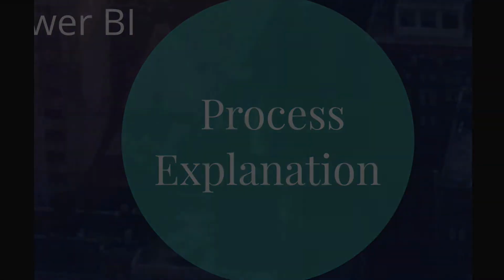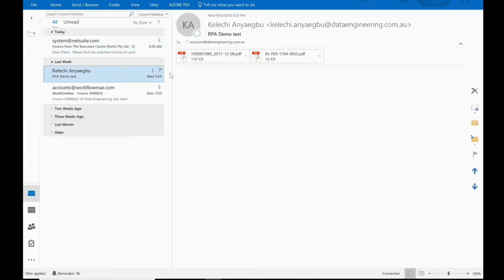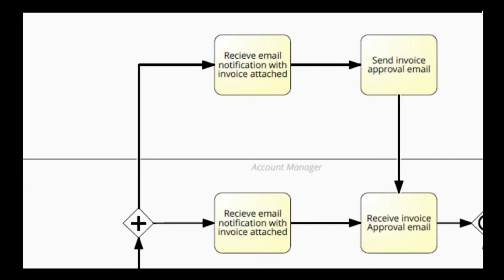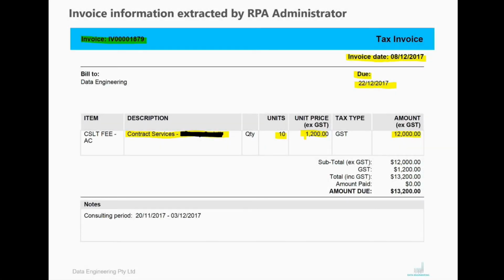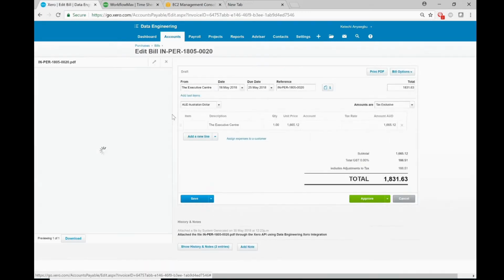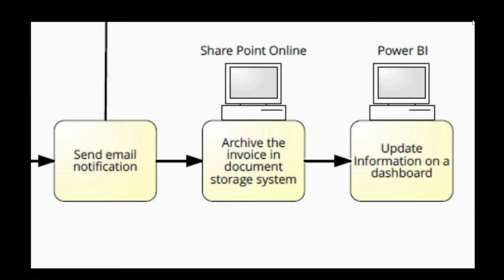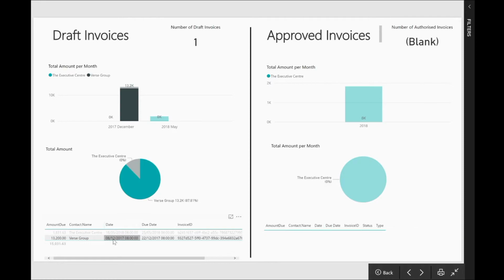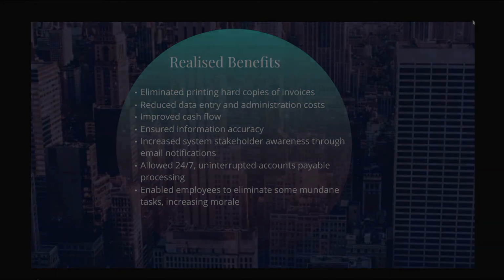Automated Invoice Processing using RPA technology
In this demonstration we will run through a number of RPA use cases.

1. Process incoming email messages
2. Sending email notifications
3. Extracting information off PDF documents
4. Entering Data into Accounting Platform
5. File transfers to Microsoft SharePoint online storage system
6. Publishing information on Power BI dashboard